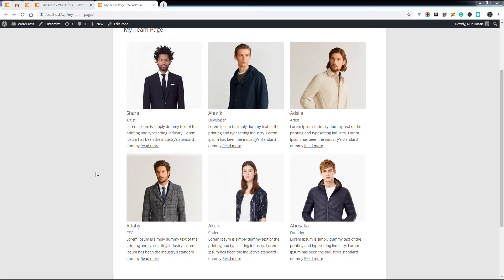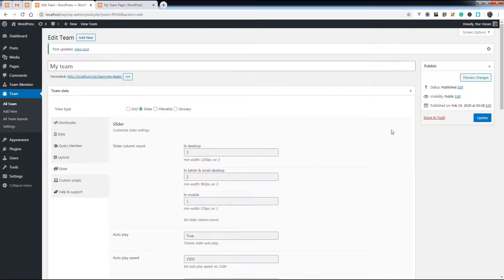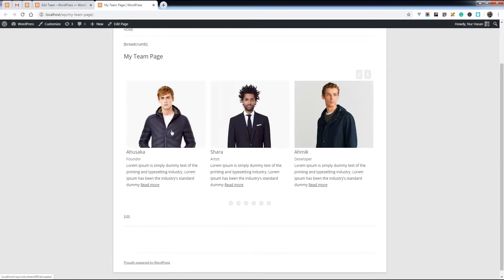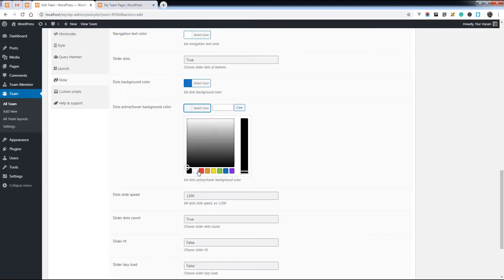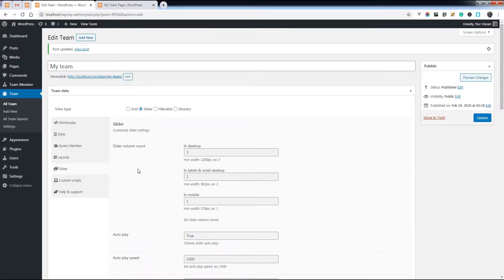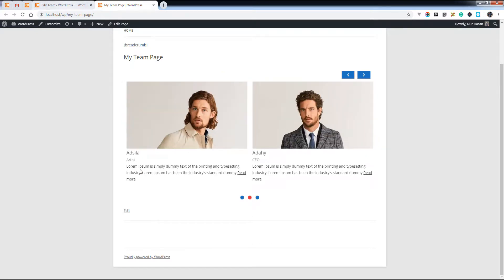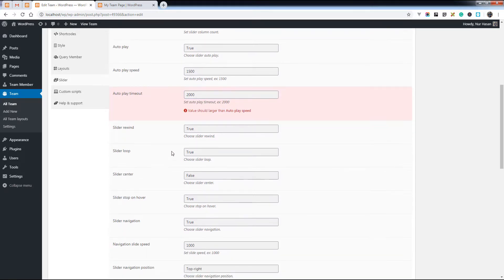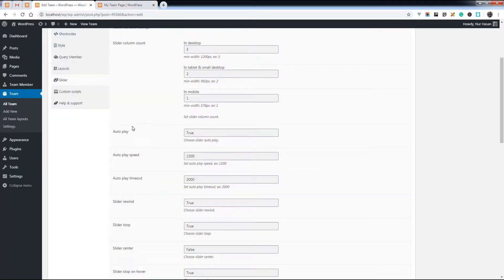Display team showcase slider for WordPress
This video will show you how to display team showcase in slider view, download the plugin